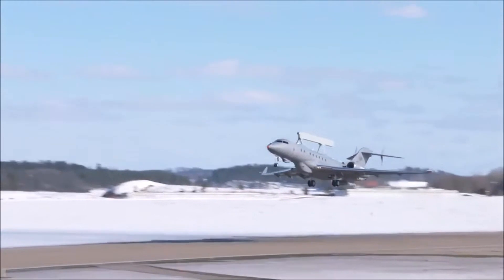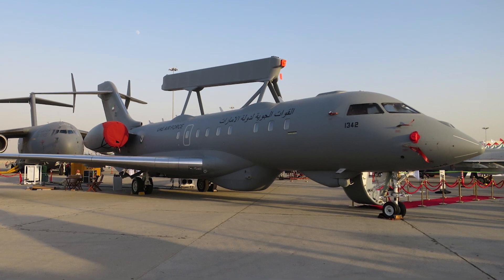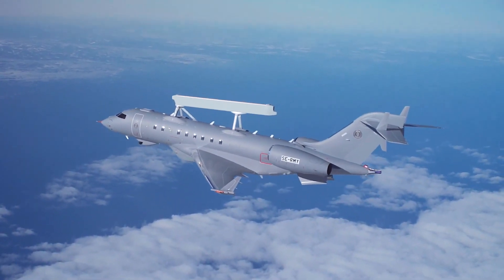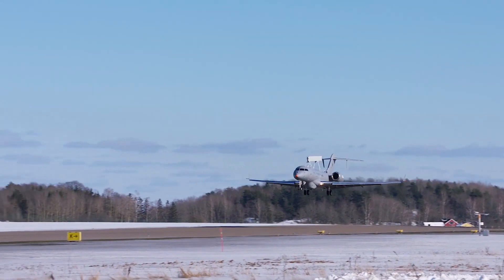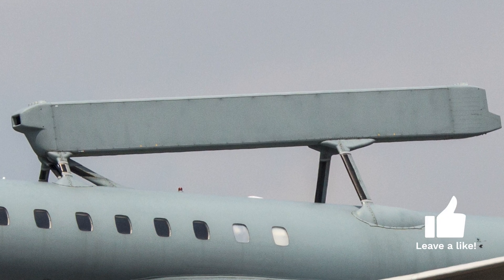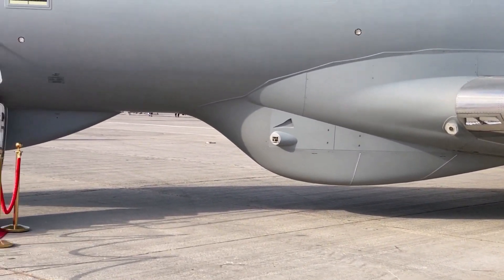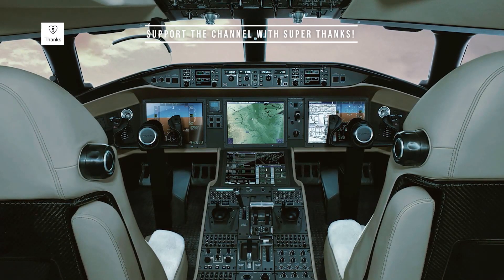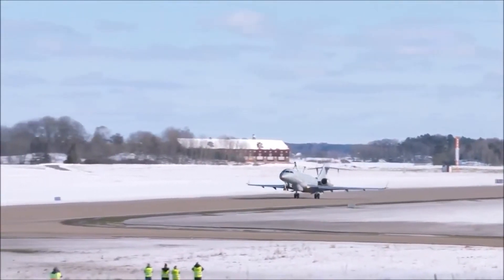Saab's GlobalEye - Airborne Early Warning and Control Aircraft - A Short History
GlobalEye is a Swedish multi-role airborne early warning & control platform, made by Saab. It is based on the Bombardier Global 6000/6500 long-range business jet, and is equipped suite of sensors using Saab's Erieye ER (Extended Range) radar and mission system.